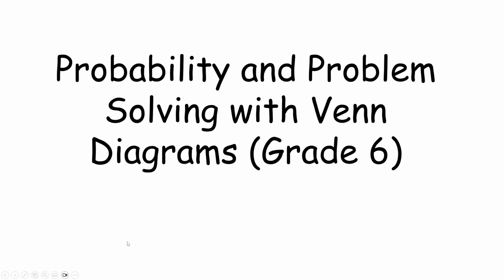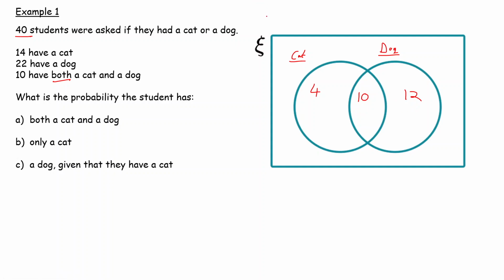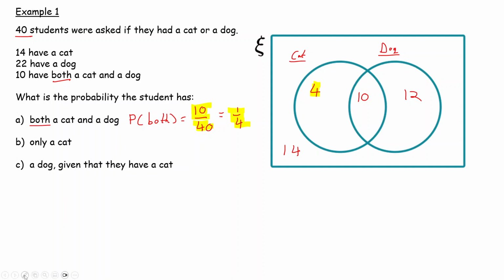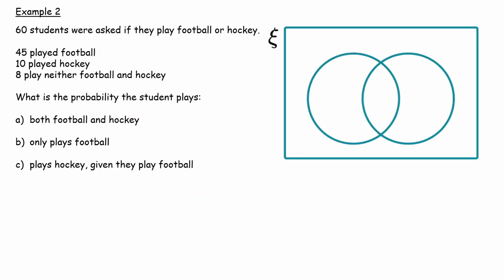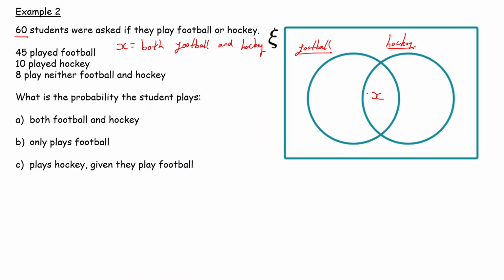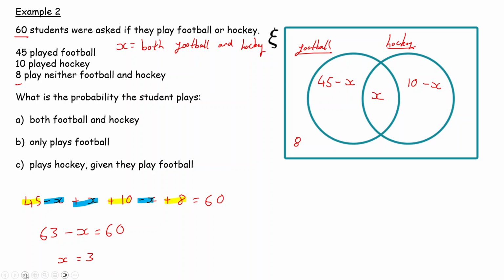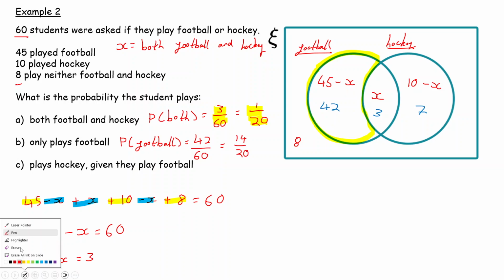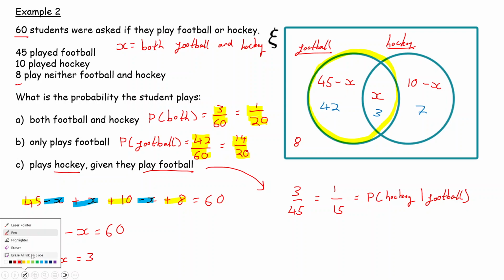Probability and Problem Solving with Venn Diagrams